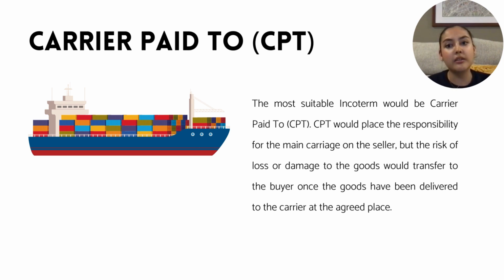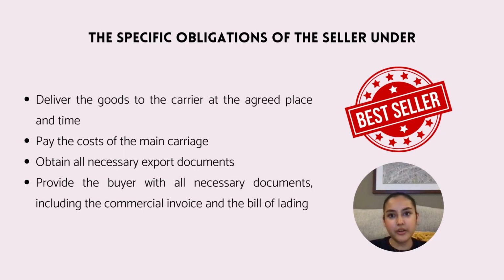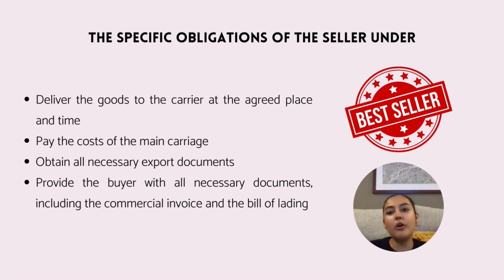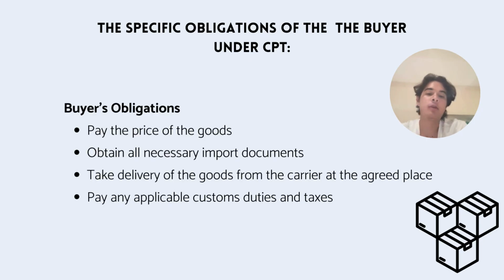Incoterms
cpt incoterm